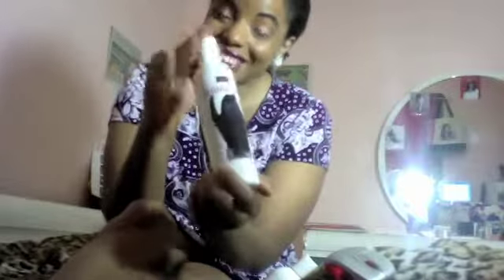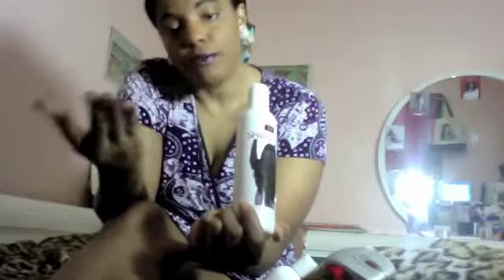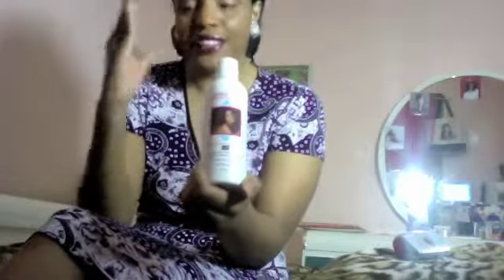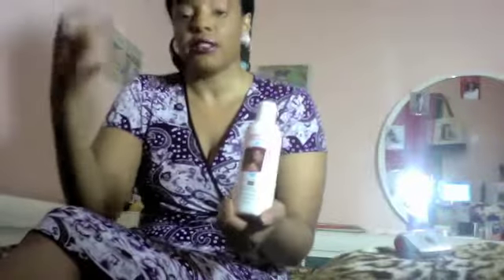Shima Addresses The Sun and Our Hair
Shima Shares Summer Hair Tips To PROTECT Our Hair During The Summer!! Shima's Hair Growth Products Can Be Purchased @